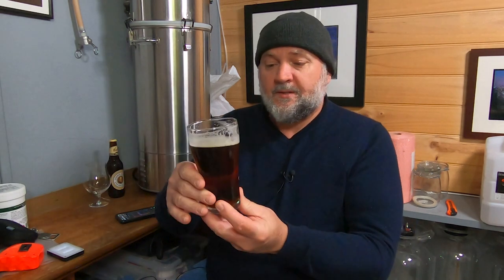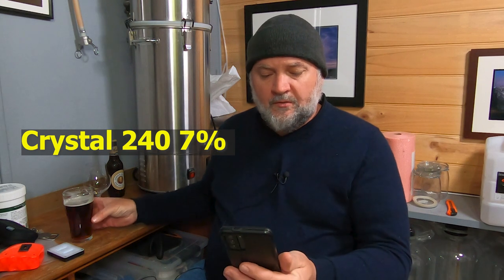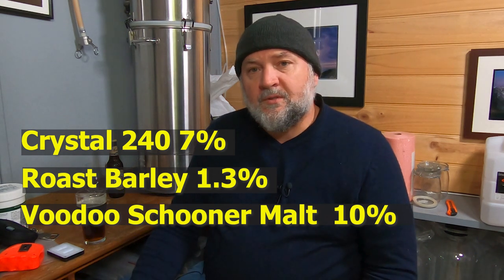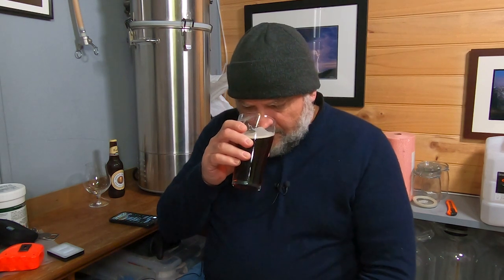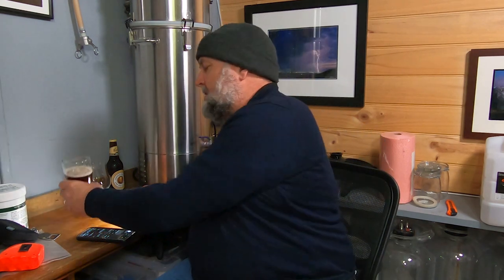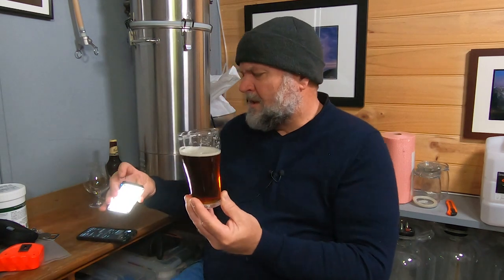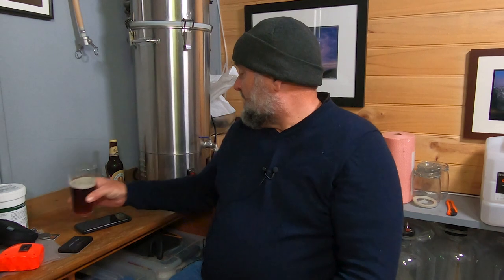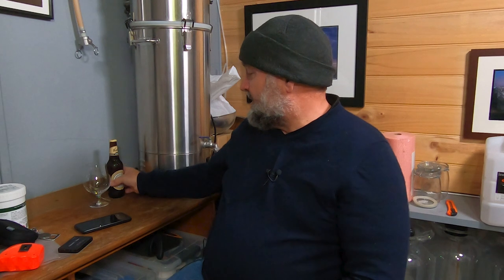Brewing a not quite Irish Red Ale - Part 2 | 15 Minutes in the Brewery | Homebrewing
In this episode I talk about latest beer, a not quite Irish Red Ale. I'm developing a red ale to have on tap on a regular basis and this is the second iteration where I'm testing just medium crystal. The full recipe and my thoughts are all included.

15 Minutes in the Brewery is an informal ongoing series where is discuss my latest brewing misadventures, along with current home brewing topics, news and controversy's, all with a relaxed vibe over a beer or two in my brewery!

My brewing gear currently consists of:

Digiboil 35L Kettle with False Bottom for BIAB
Nano-X 30L Stainless Bucket Fermenter
The Brew Bag 400 Micron Brewing Bag
25W External Pump + Silicon Hoses
1 x Fermenter King Chubby
2 x Fermenter King Juniors
1 x Keg-King 19L Corny Keg
Keg-King Spunding Valve Version 2
Kegland Blow Tie Spunding Valve
2 x Plastic Gravity Fermenters
5L Glass Carbouy
Small Batch All-in-One Mini Beer Keg Kit
Inkbird ITC-308 WiFi Temperature Controller
Kegland PH Meter